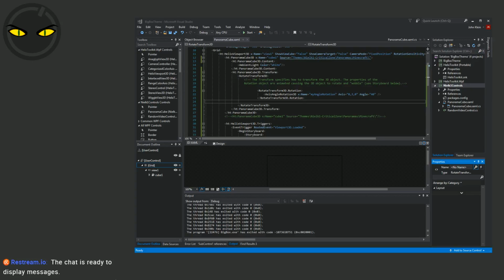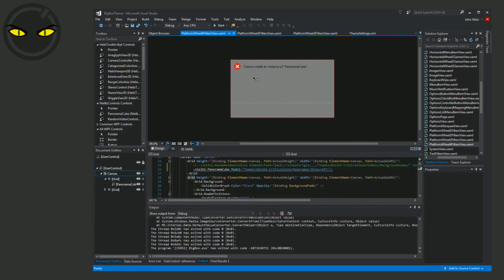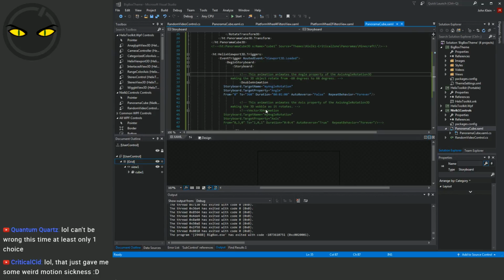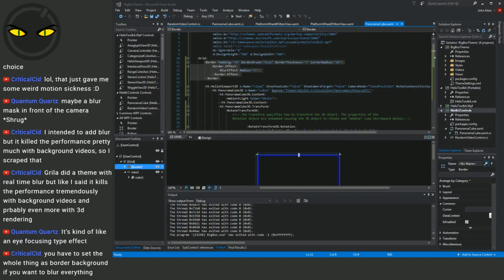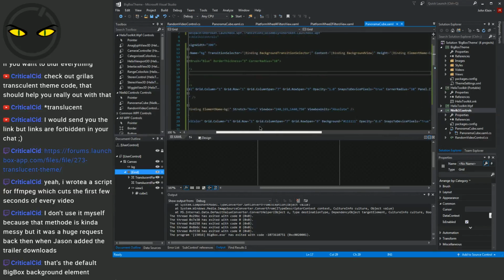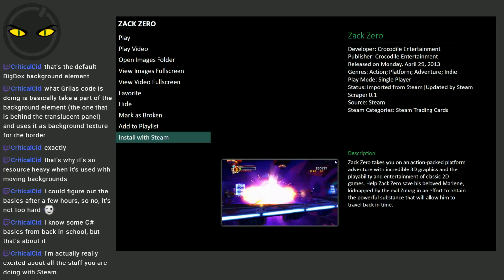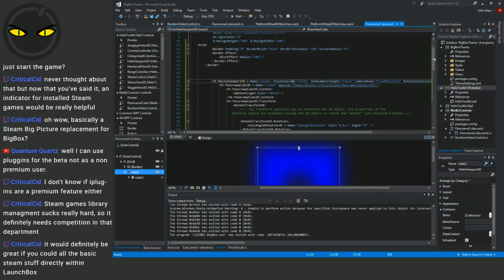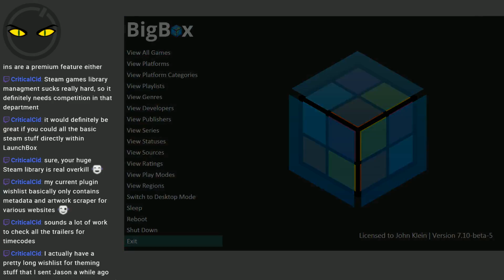Working on some LaunchBox plugins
First little session dabbling with LaunchBox/BigBox plugins while streaming.